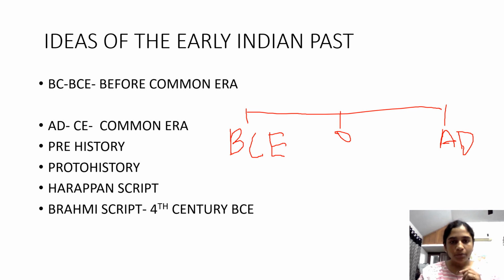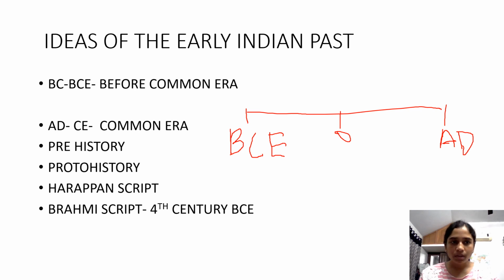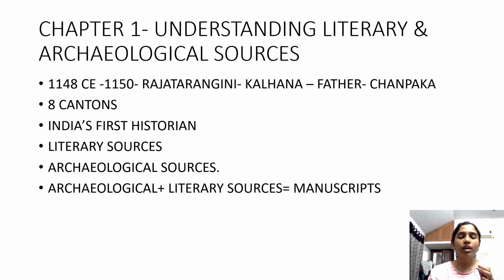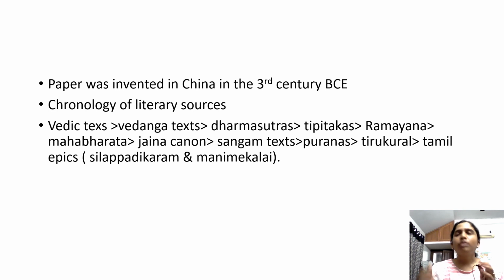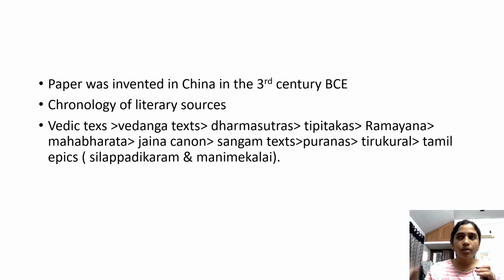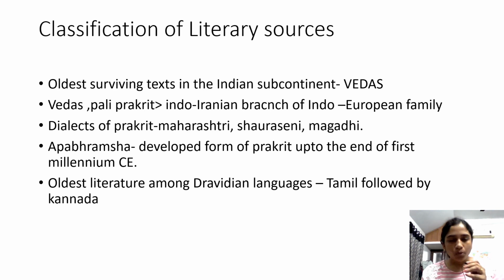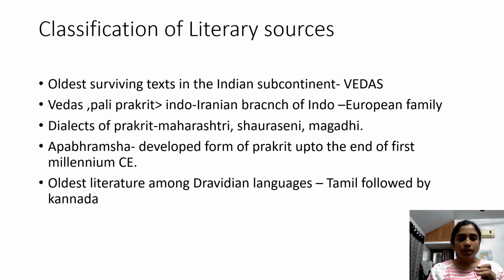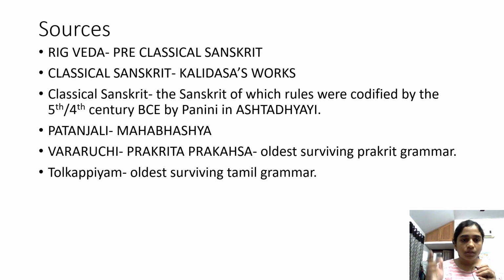A HISTORY OF EARLY ANCIENT & MEDIEVAL INDIA PART 1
A free initiative of taking History scholars through the eyes of Upinder Singh, for graduates, post graduates, and research scholars.